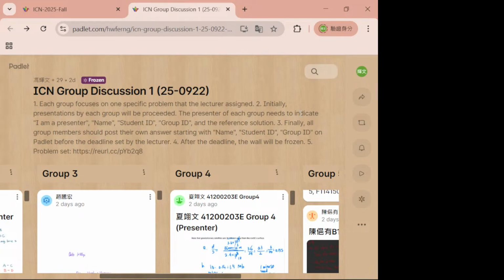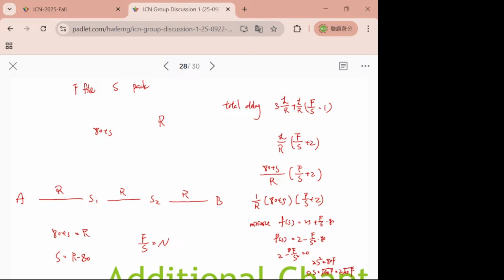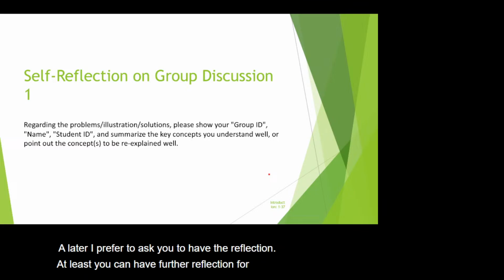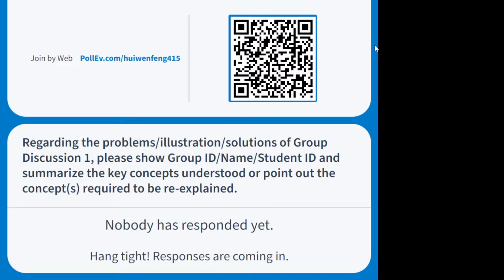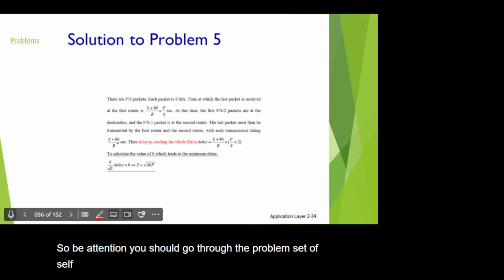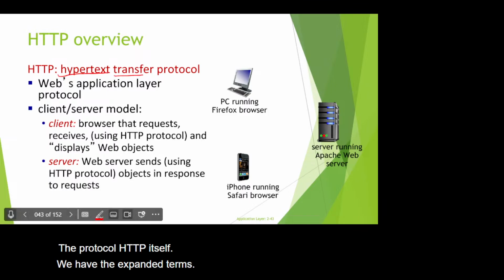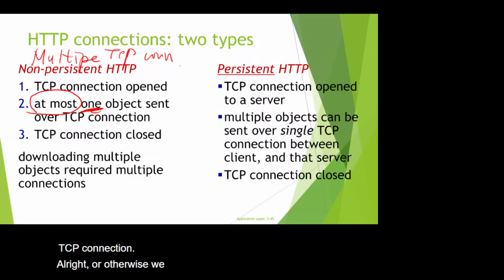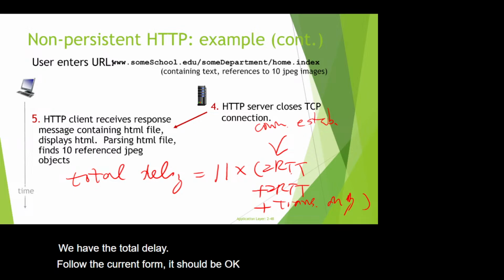NTUST/CSIE ICN-2025F-0924-Class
Topic: Chapter 1/2 of the Introduction to Computer Networks (CS3004301): Group Discussion I (Selected Problems from Chapter 1) plus Self-Reflection and Web and HTTP (Non-Persistent and Persistent Connections)

Order of Classes: The Class in the Morning

Date: 2025/09/24